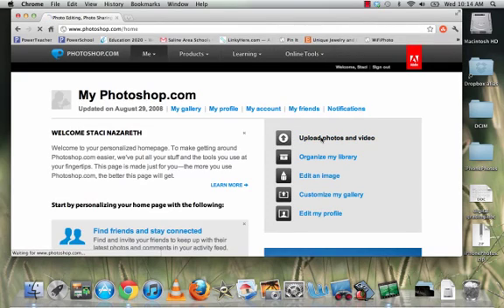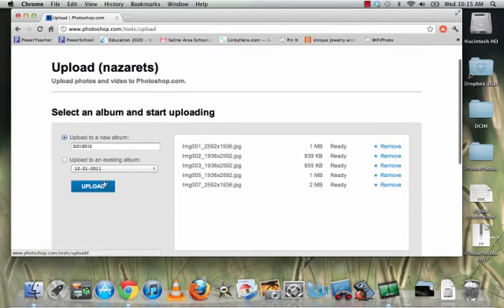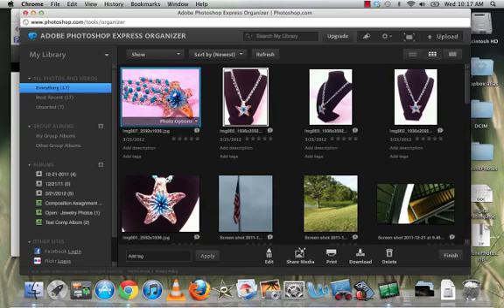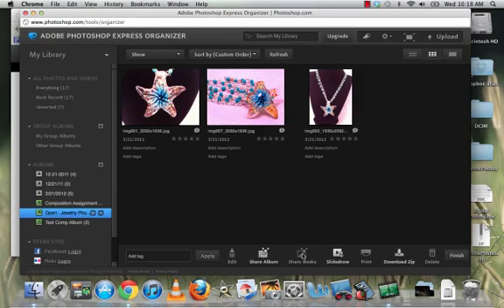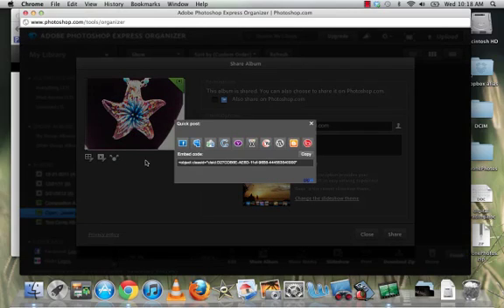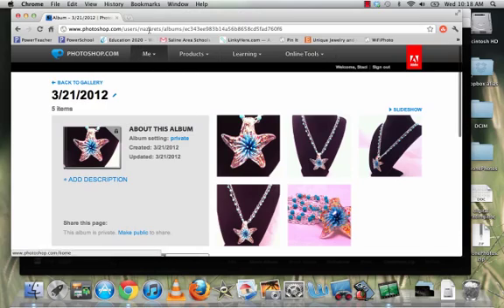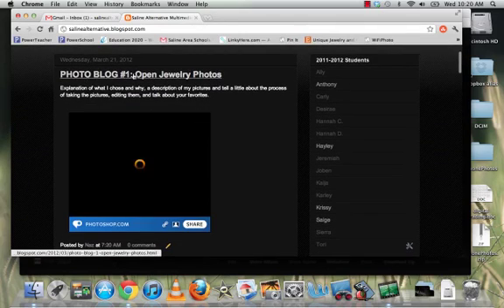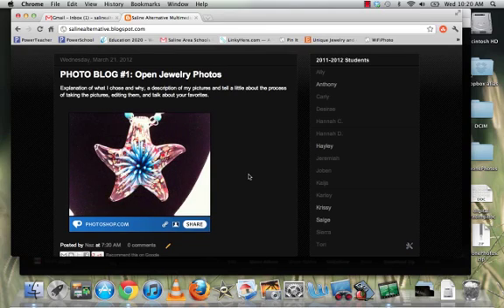Uploading and Embedding.mp4